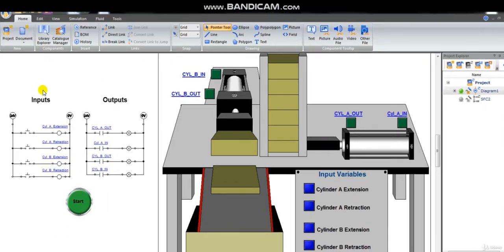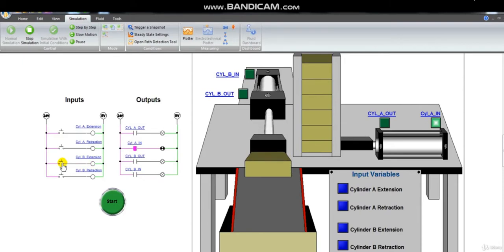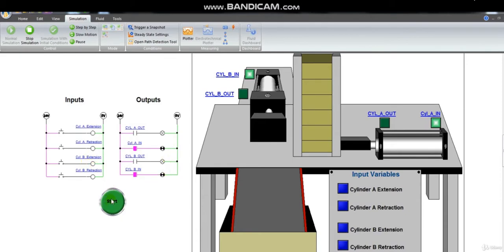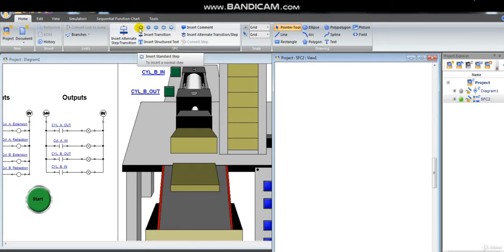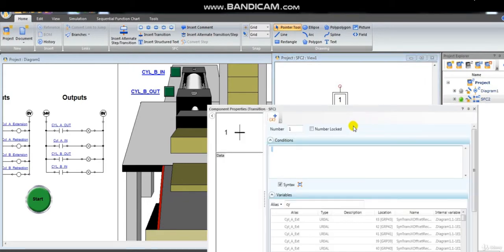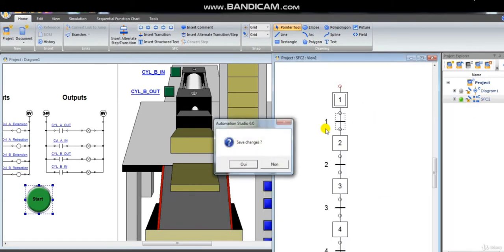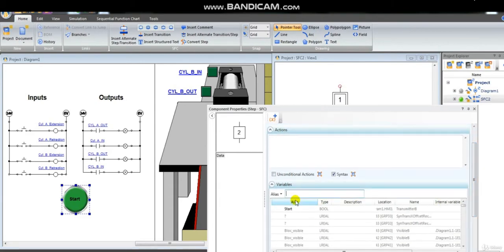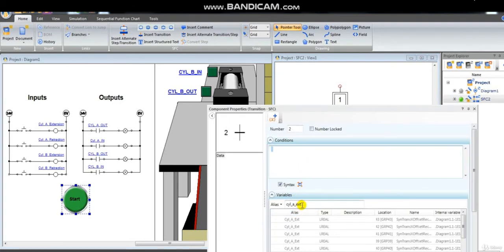GRAFCET / SFC AUTOMATION STUDIO P6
Hello to our channel  :  Learn Fast channel  will publish  courses and tutorials about Programming , Scripting and designing  of new technologies including automation and embedded systems and Robotics , hope you enjoy !
Bonjour à notre chaîne: La chaîne Learn Fast publiera des cours et des tutoriels sur la programmation, la création de scripts et la conception de nouvelles technologies, notamment l’automatisation, les systèmes embarqués et la robotique, espérons que vous apprécierez!
مرحبًا بك في قناتنا:  LEARN FAST  ستنشر قناة دورات تدريبية ودروس حول البرمجة والبرامج النصيةScripting  وتصميم التقنيات الجديدة بما في ذلك الأتمتة والأنظمة المدمجة والروبوتات ، أتمنى أن تستمتعوا بها!